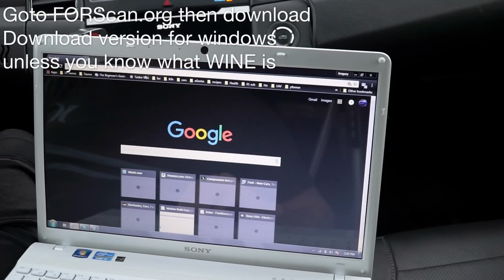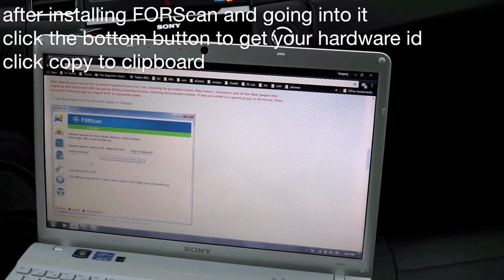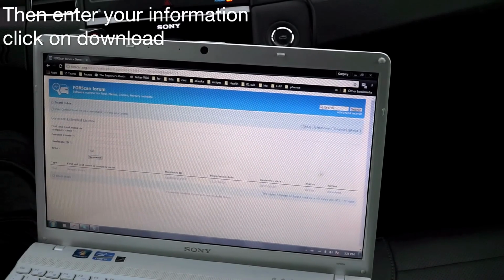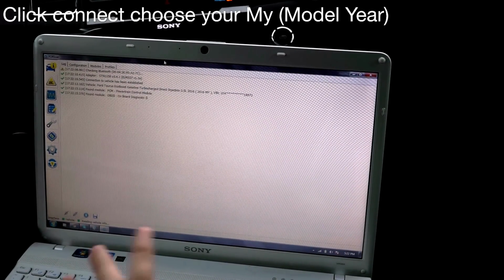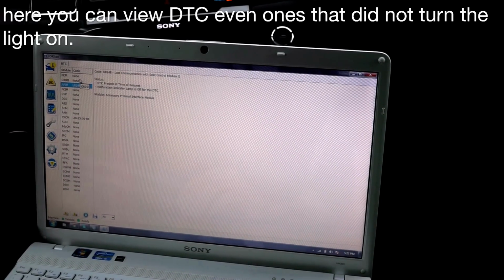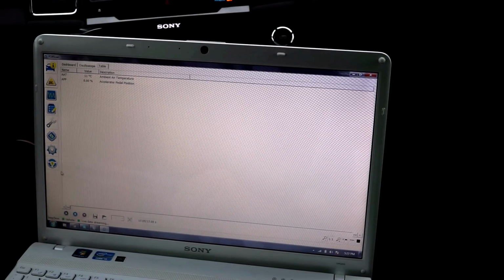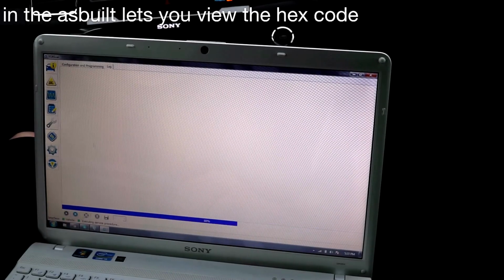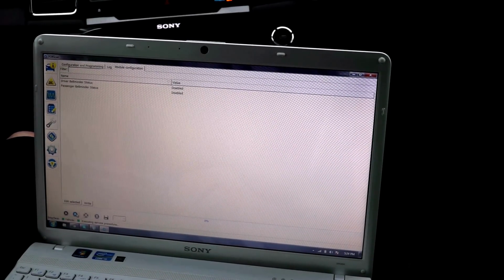Quick Intro To FORScan.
as fast as i can is a break down on FORScan.
Check out the taurus sho discussion about what you can do.